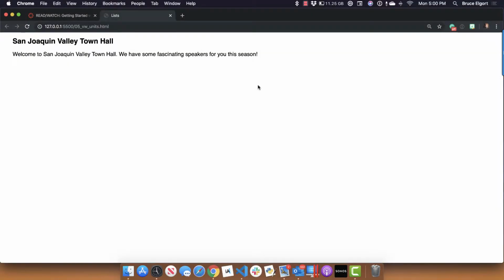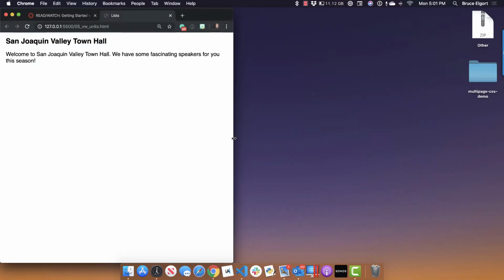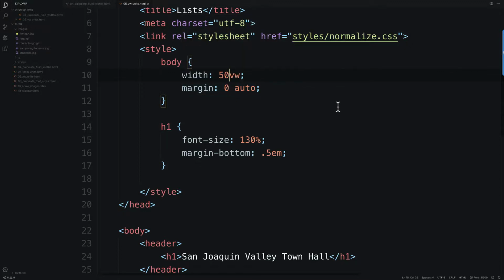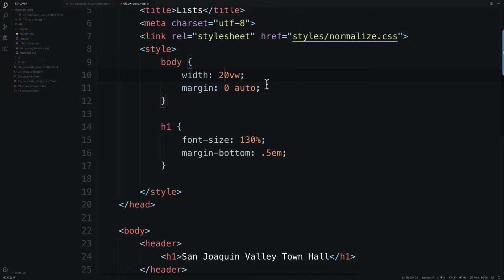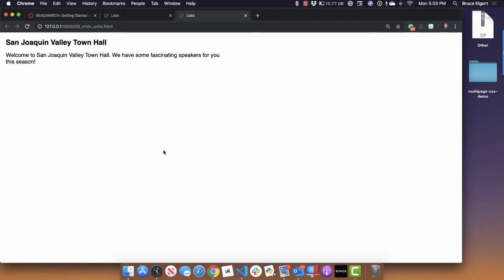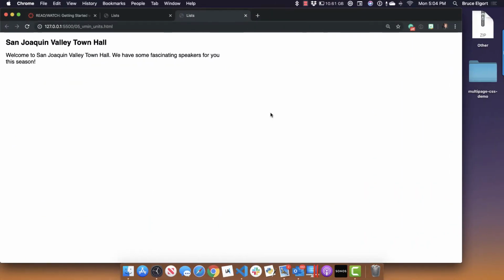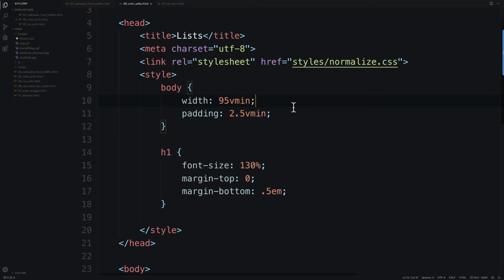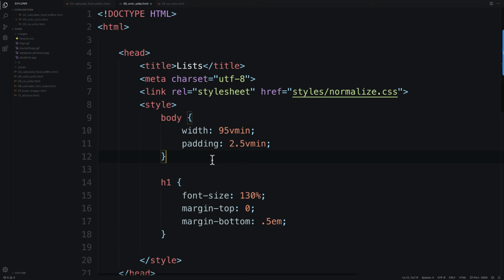CTEC 112: How to Use Other Units of Measure